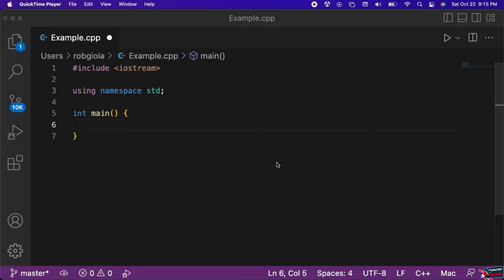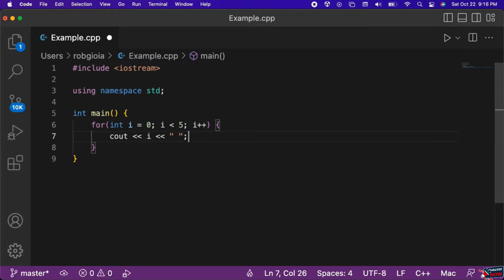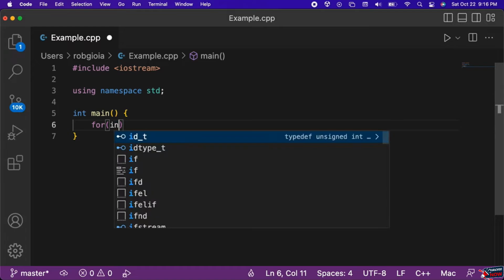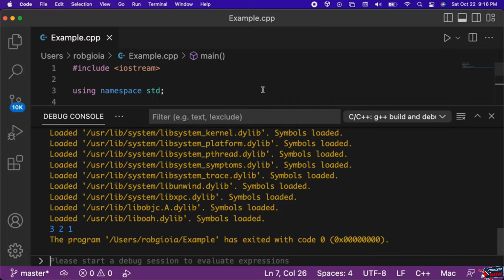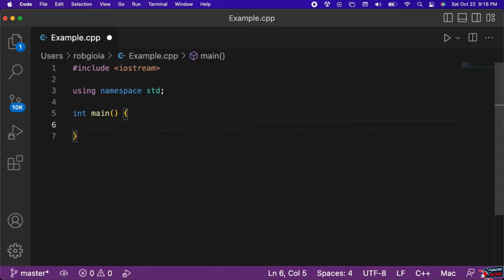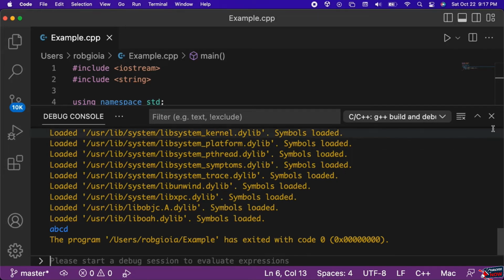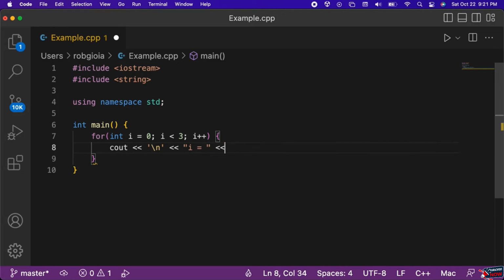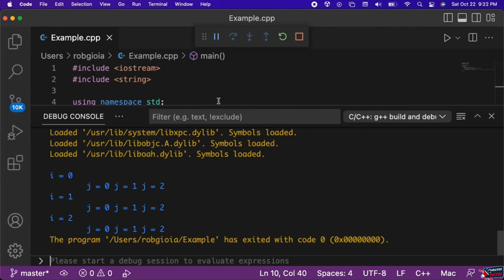34. for Loops | C++